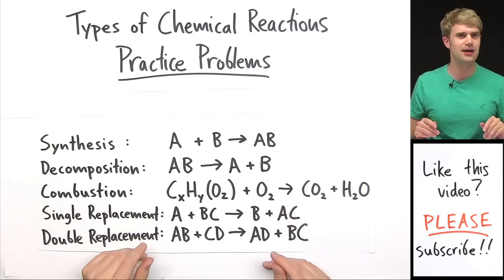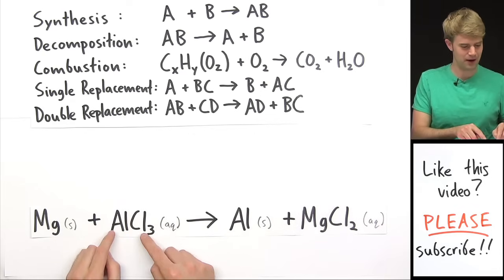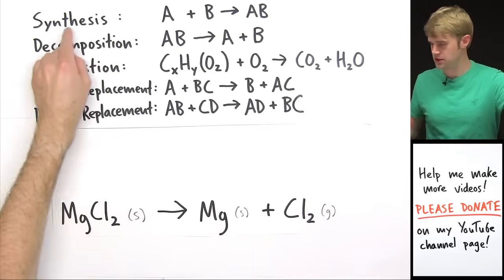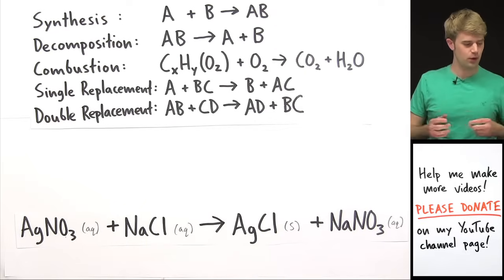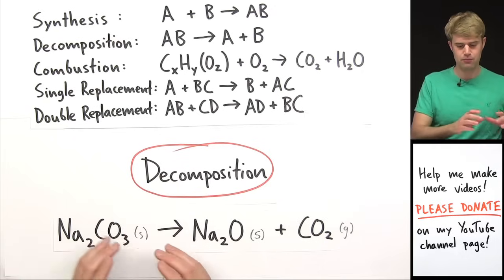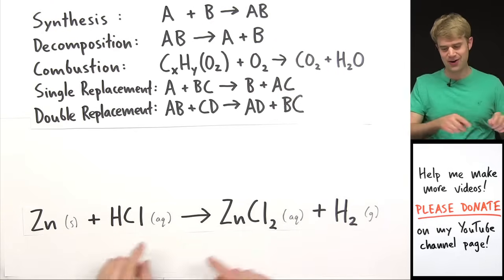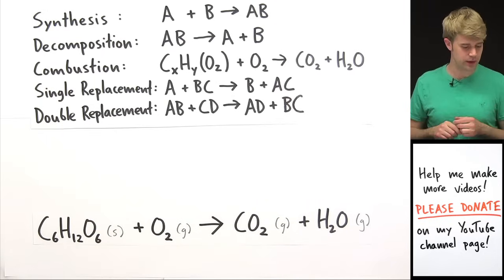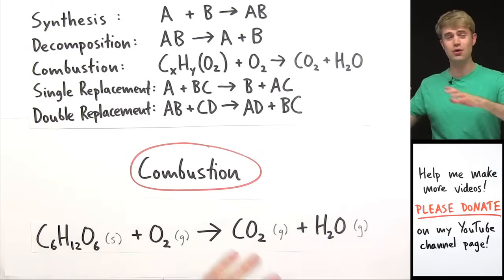Classifying Types of Chemical Reactions Practice Problems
Here are many example equations, so you can get lots of practice classifying them into the major types of chemical equations. In the video, we'll look at examples of synthesis, decomposition, combustion, single replacement and double replacement. The last two reactions are sometimes referred to as single displacement and double displacement.